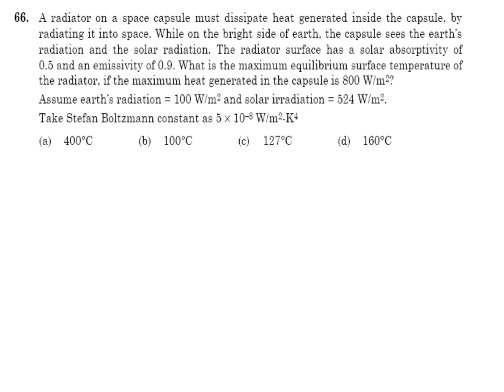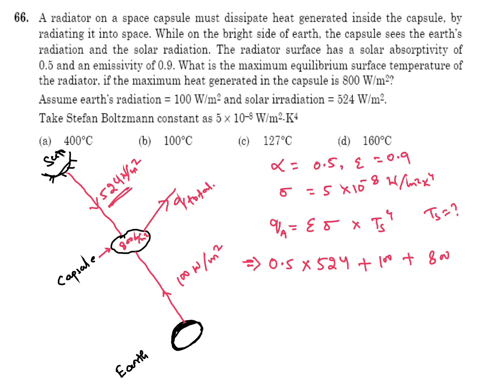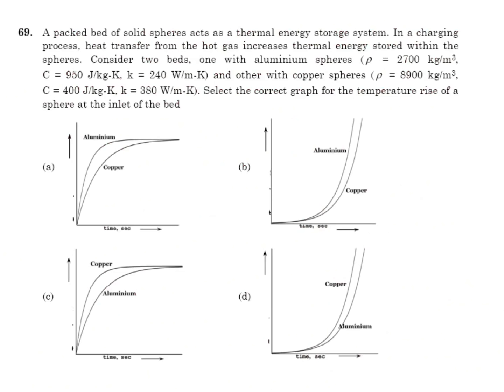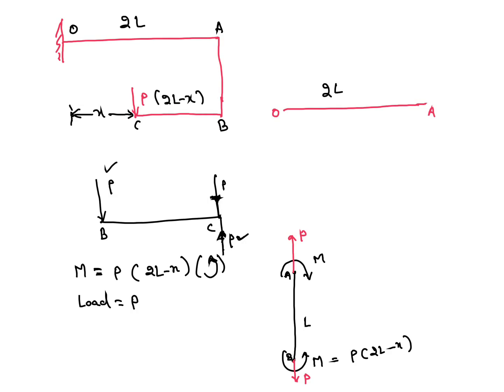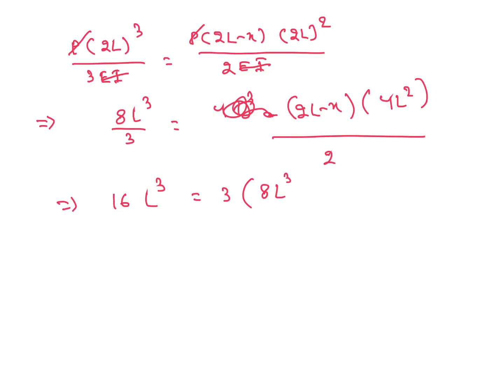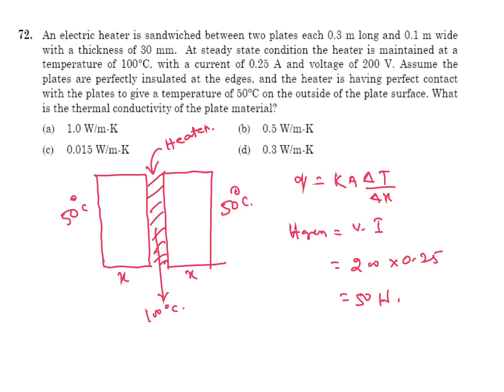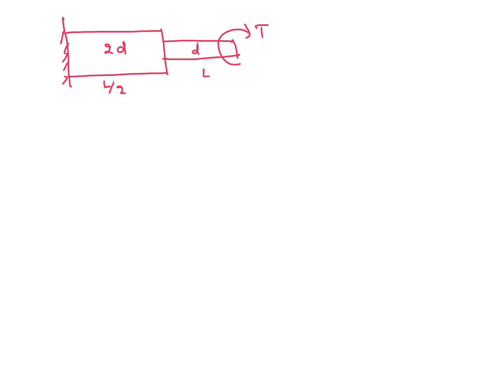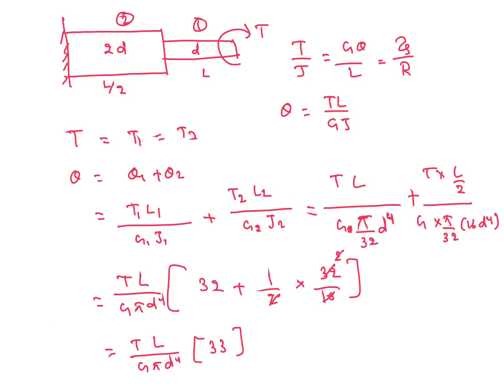ISRO 2017 SOLUTION Part 07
Most Important Questions For IES,GATE,RINL MT